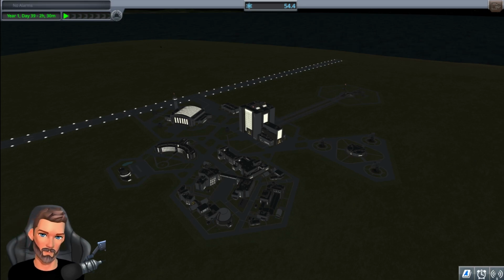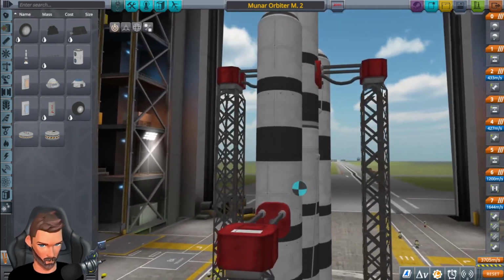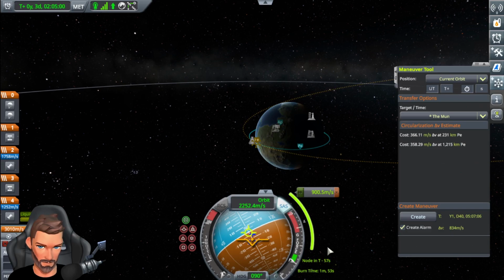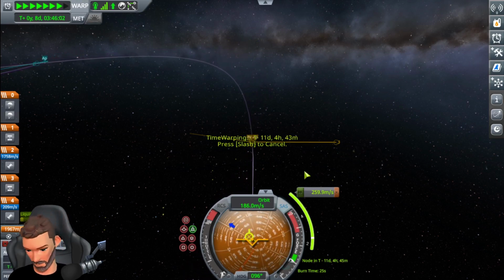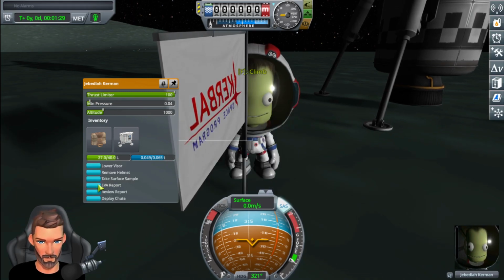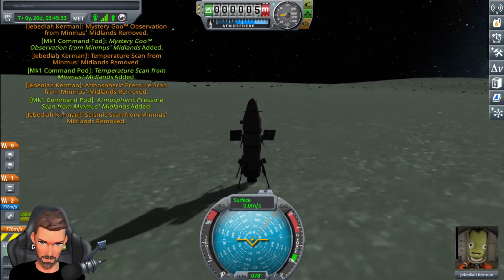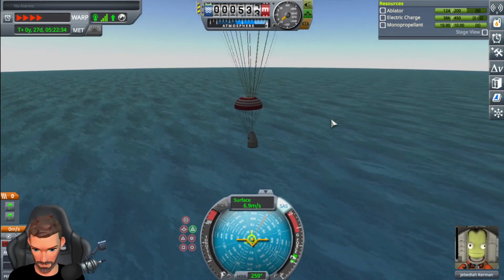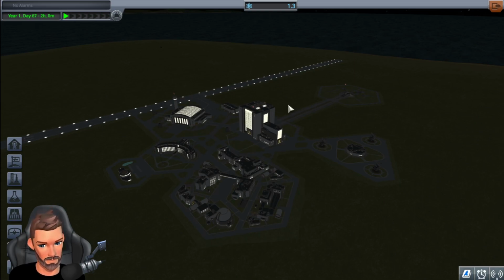Kerbal Space Program Science Mode Let's Play Ep 4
Landing on Minmus and return mission